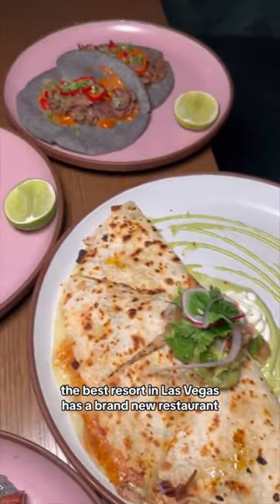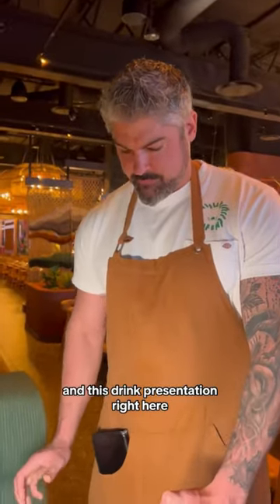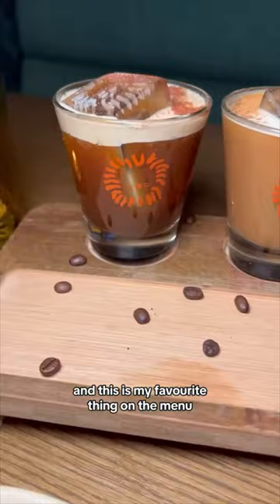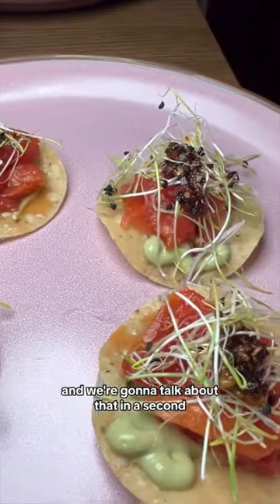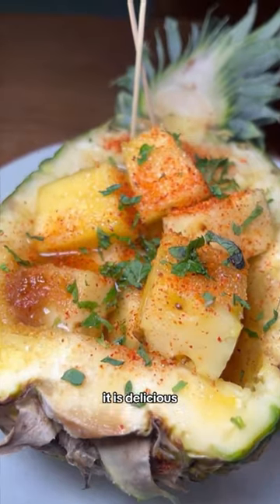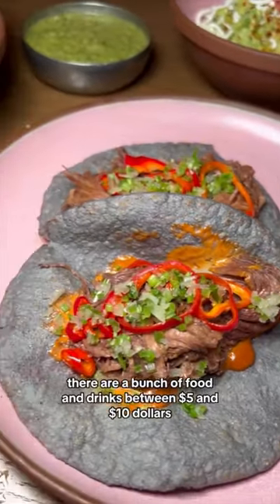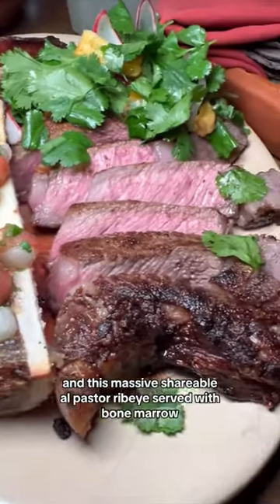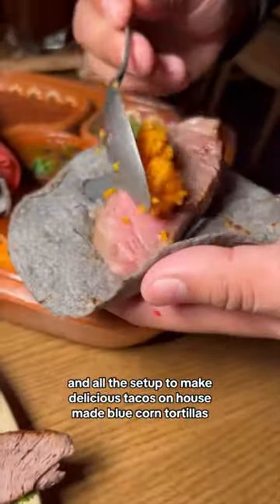Leoncito new authentic Mexican restaurant in Summerlin Las Vegas at Red Rock Casino Resort Hotel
The best resort in Las Vegas, according to Forbes, has a brand new boutique Mexican restaurant. This is Leoncito at Red Rock (@Leoncito Las Vegas ) and it is both beautiful and delicious. Monday through Friday they offer a fantastic affordable happy hour, and every day they’re making carajillo flights, giant Al Pastor ribeyes and blue corn tortillas from scratch. If you’re looking for the most “bang for your buck”, when on vacation, venture off strip and visit the local gems and hot spots.